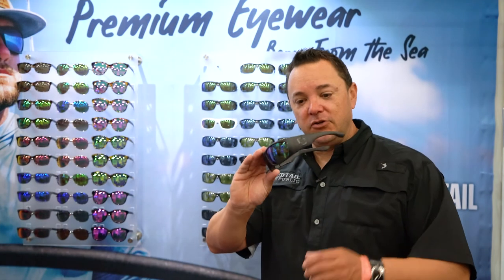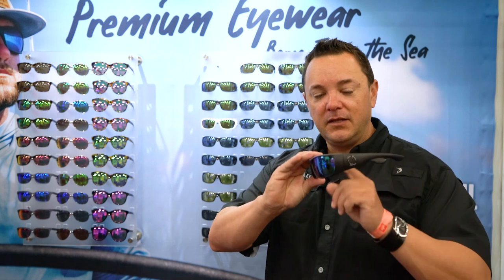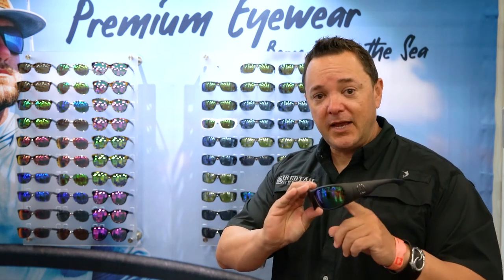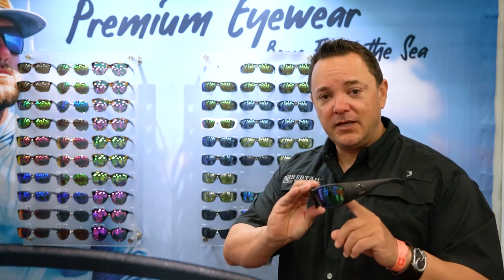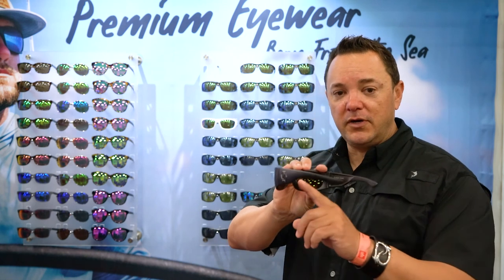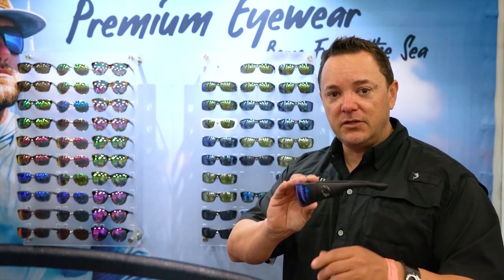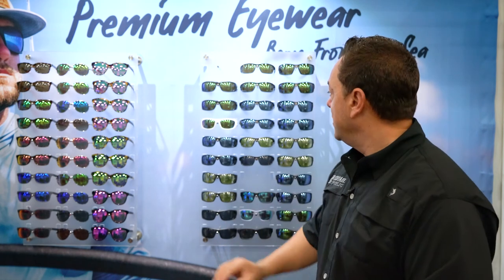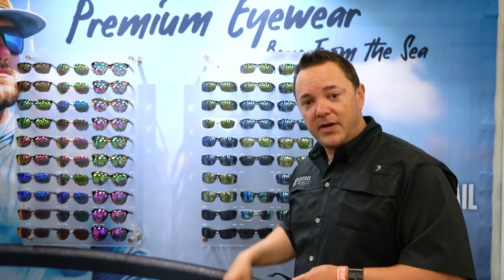The Laguna - Performance - Wrap - Glass - Polarized Sunglasses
Laguna Performance Green Mirror Polarized Sunglasses

Experience one of our most popular fishing sunglasses for your next adventure or excursion with our Laguna Performance Polarized Sunglasses for Men. Thanks to their polarized glass lens technology, these ultra-durable, wide temple sunglasses block out annoying glare without compromising clarity. In addition, the Megol temple and nose pads deliver a non-slip, comfortable grip, so glasses stay put so that you can focus on your activity or sport throughout the day.

Why You’ll Love our Laguna Performance Polarized Sunglasses

Lightweight, flexible and durable
Performance PC Lens
UV Polarized Mirror Front
Anti-Reflective Back Coating
Multiple Color Lenses and Base